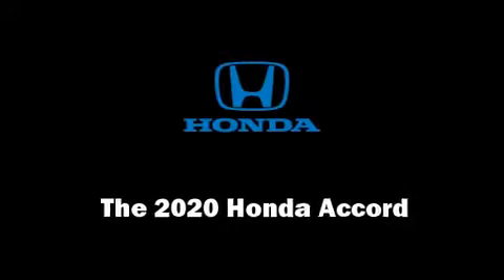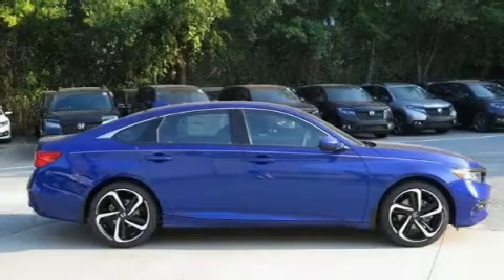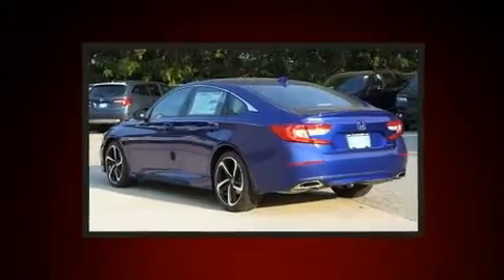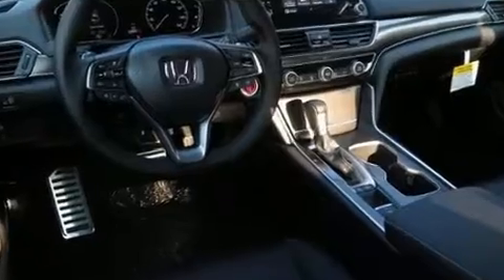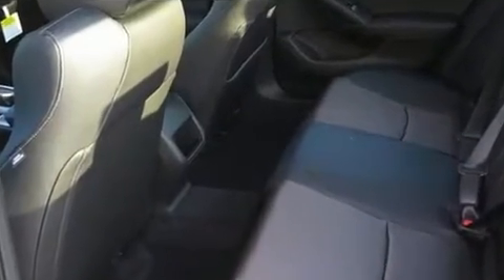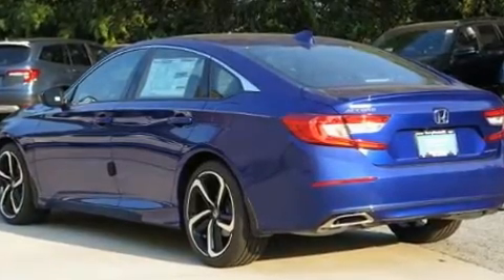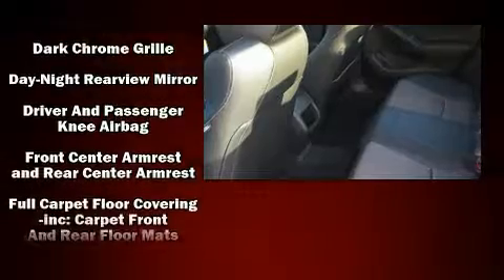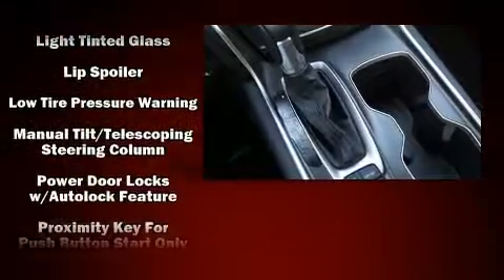2020 Honda Accord Sport 1.5T in Chamblee, GA 30341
You can expect a lot from the 2020 Honda Accord. This 4 door, 5 passenger sedan is ready to drive off the showroom floor! It features an automatic transmission, front-wheel drive, and an efficient 4 cylinder engine. Turbocharger technology provides forced air induction, enhancing performance while preserving fuel economy. All of the premium features expected of a Honda are offered, including: 1-touch window functionality, variably intermittent wipers, automatic temperature control, front fog lights, lane departure warning, power windows, and much more. Audio features include an AM/FM radio, steering wheel mounted audio controls, and 8 speakers, providing excellent sound throughout the cabin. Honda ensures the safety and security of its passengers with equipment such as: head curtain airbags, front side impact airbags, traction control, brake assist, a security system, an emergency communication system, and 4 wheel disc brakes with ABS. This car was designed with safety in mind, allowing you to drive with even greater assurance. Our experienced sales staff is eager to share its knowledge and enthusiasm with you. We'd be happy to answer any questions that you may have. We are here to help you.